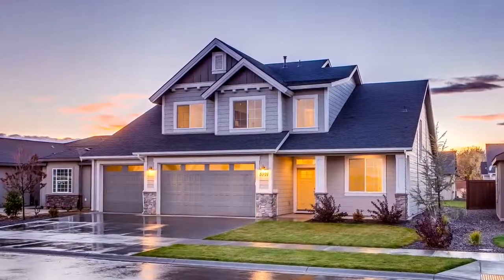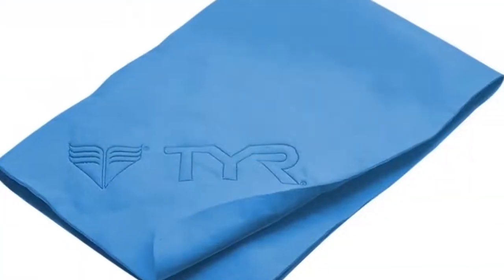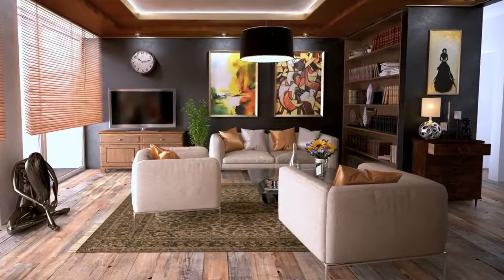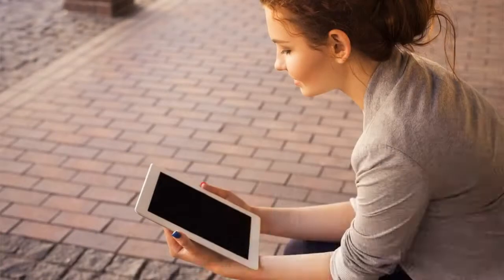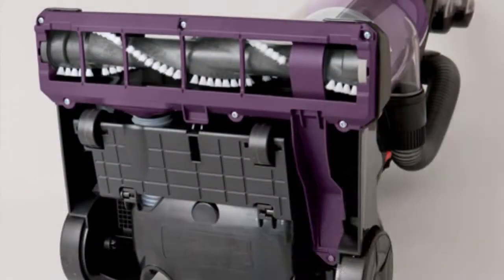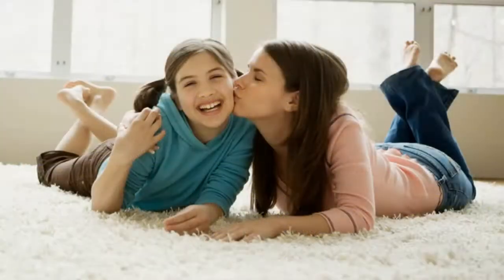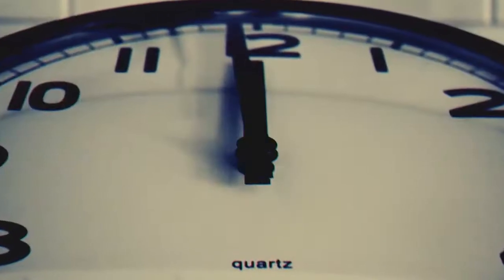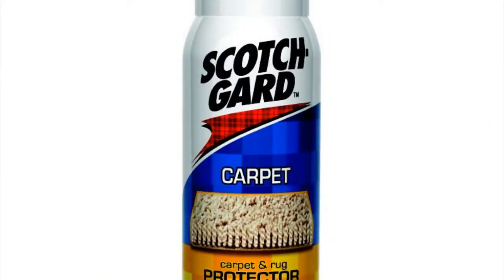Carpet Cleaning 4 Easy Steps To Protect Your Carpet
Tubebuddy is the go-to tool that helps me to get my target audience monthly,

When you clean you want a soap with a defoamer like this one:

Dear Friends,

Did you know that your carpet is typically the largest investment you will make inside your home? With the exceptional quality of New carpets today, your carpet could “ugly” out long before it long before it"wears” out. however, following the carpet care program outlined in this video

will see that your carpet serves you well for many years to come!

So in this video I will show you 4 Easy Steps to protect your carpet.

We will cover things like:

1. *Preventive Maintenance* Show you how to protect your investment before problems occur.

2. * Vacuuming* Why it is the most important step in caring for your carpet.

3. * Spot & Spill Removal* because, life happens.

4. * Overall Cleaning *—

because vacuuming doesn’t get everything.

Afraid to be on camera? Never fear I got you covered.
want for 1 week for free. No credit cards, No payments due.
So you stand to lose nothing! This video was made with Vidnami...

If you love it here is another link below for a lifetime discount and free ebooks to help with
your success!